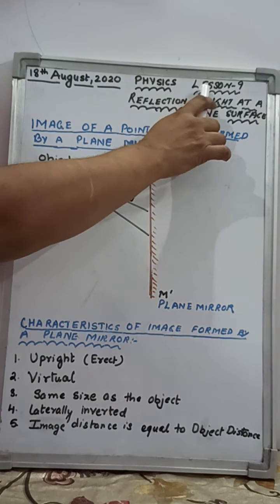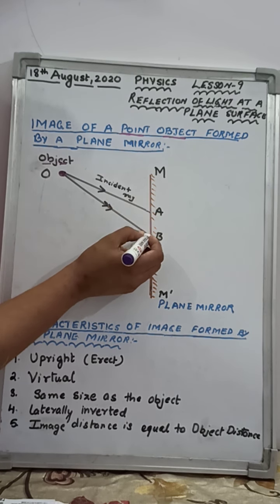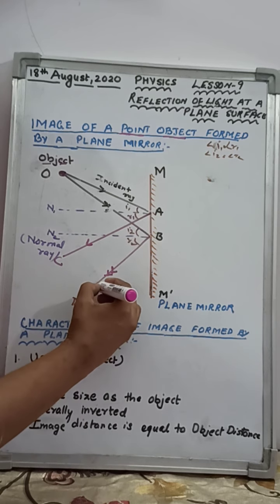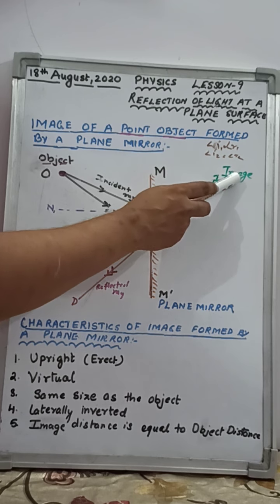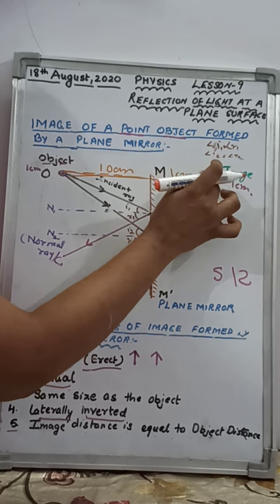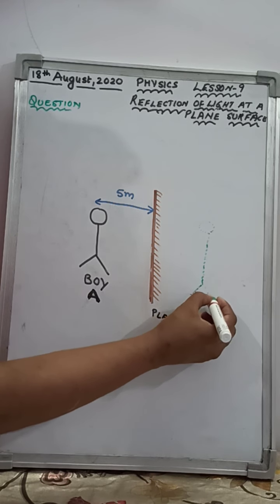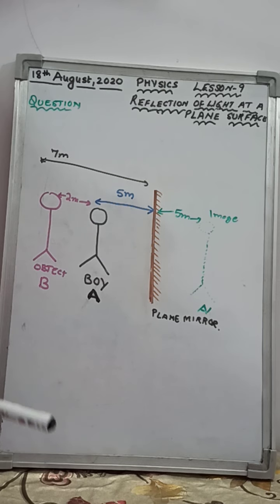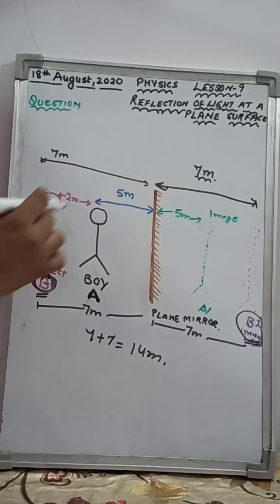PHYSICS LESSON-9 REFLECTION OF LIGHT AT A PLANE SURFACE. PART- 3 (A)